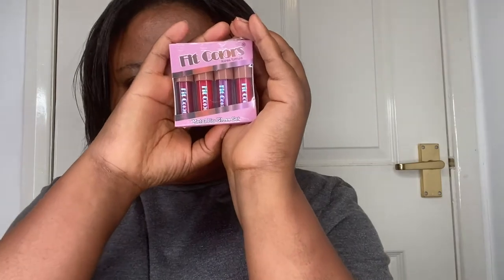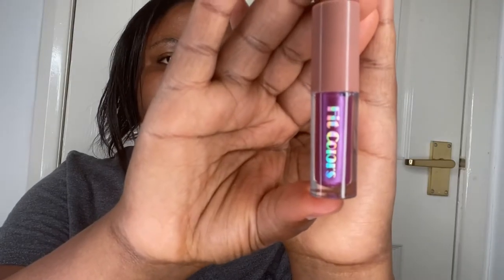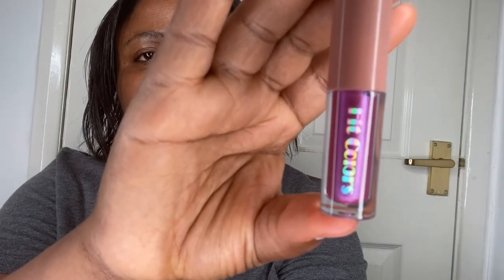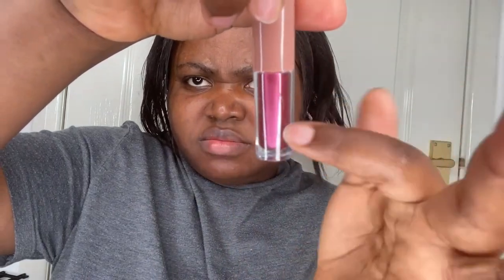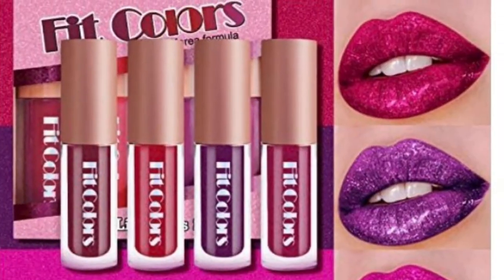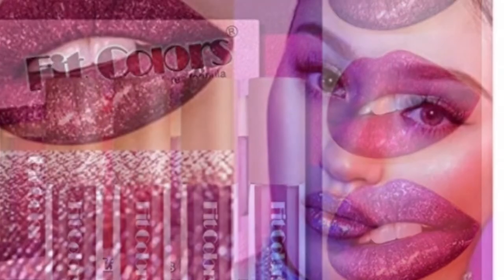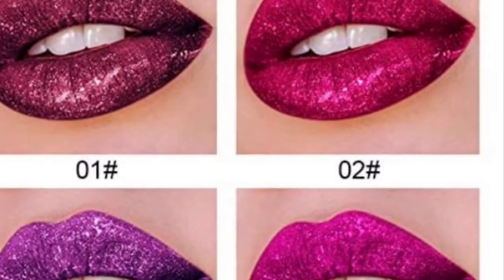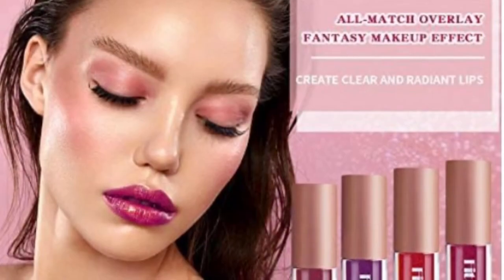Fit Colors Lipstick Reviews | Amazon | June 2021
Hello beautiful people, today video is me reviewing this lip gloss which should give me a glitter or sparkle as you can say. Here is a link

Mimore Lip Gloss Set Gift Set containing 4 Lipsticks Shimmer Lipstick Diamonds Charming Sexy Fashion Glitter Shining Flip Lip Gloss Set for Party Holiday Makeup

You can follow me at:
LiveMe @mimi_lifestyles

Have a fab weekend